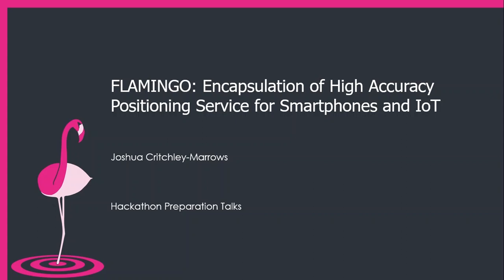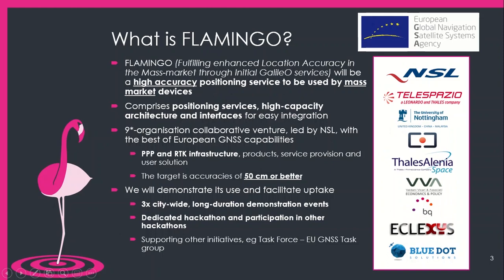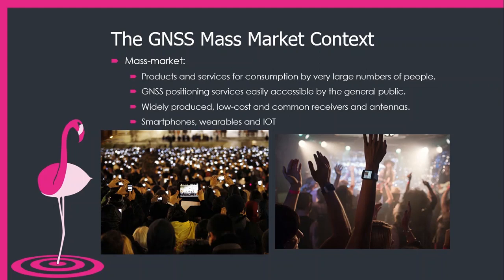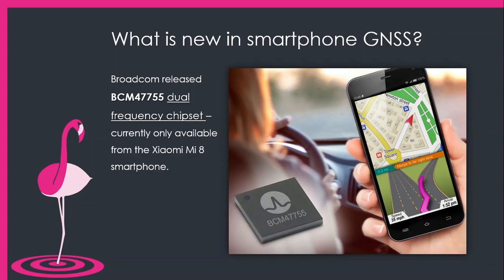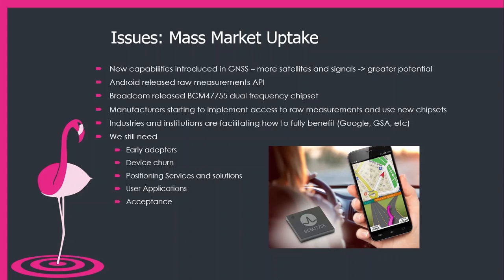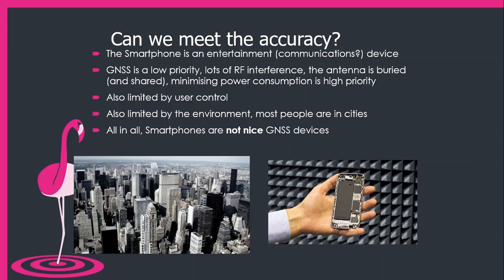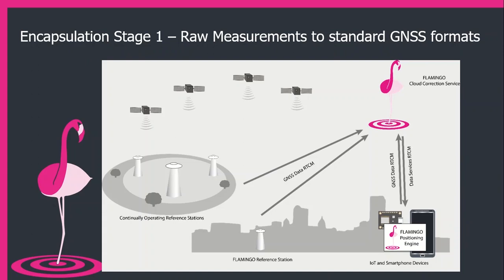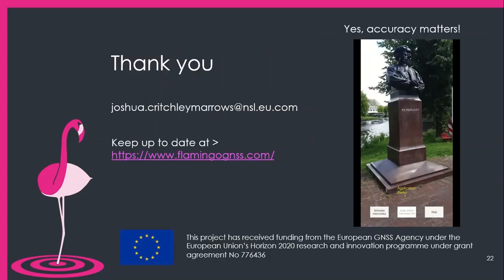FLAMINGO API explained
FLAMINGO API presentation by Joshua Critchley-Marrows, NSL